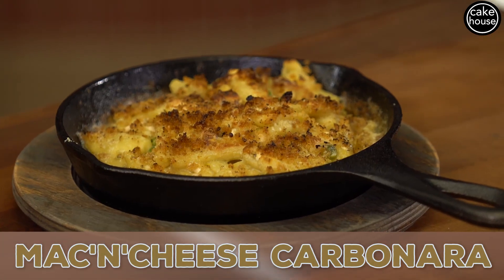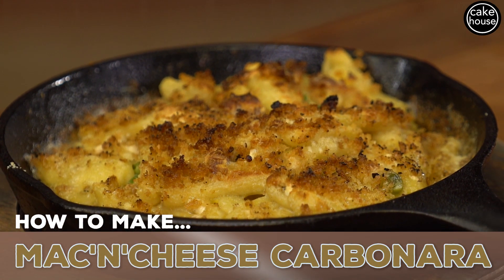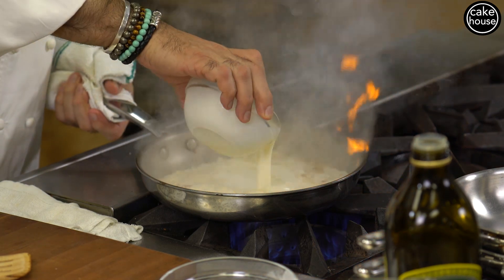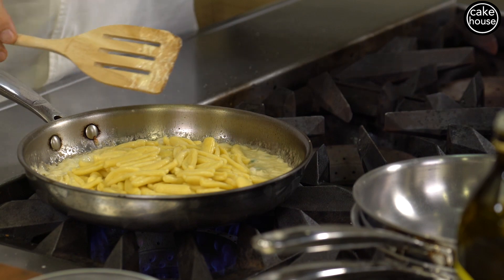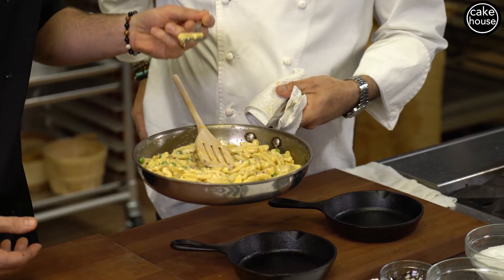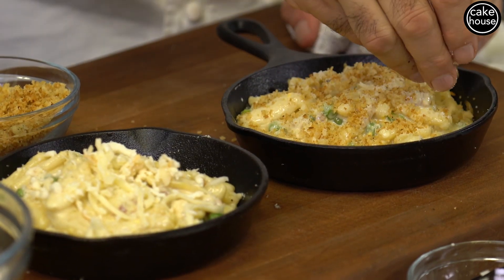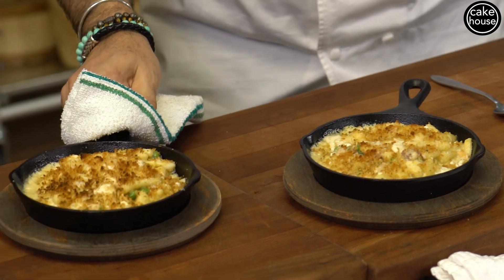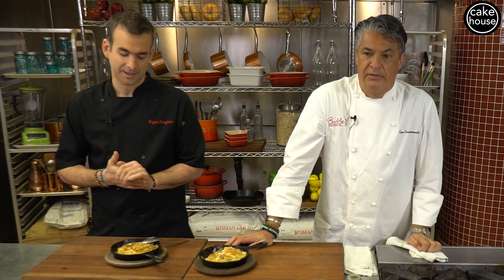The Cheesiest Mac & Cheese Carbonara by the Cake Boss's Chefs! | BVK EP04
Wanna take your macaroni and cheese up a notch?! Watch now to see the Cake Boss's top chefs, Kim Canteenwalla and Bryan Forgione, cook up a delicious mac 'n' cheese carbonara. Click SHOW MORE for recipe.

Follow the chefs on Instagram:
Buddy Valastro

Mac and Cheese Carbonara Recipe

Serves: 1 Person

INGREDIENTS

Cavatelli Pasta 4 oz.
Pancetta  2 Tbsp
Heavy Cream 4 fl oz.
Smoked Mozzarella or Fontina 2 oz.
Parmasan  2oz.
Peas 1 tbsp
Breadcrumbs  1 tbsp
Egg Yolk  1ea
Salt & Pepper TT

Boil the pasta and reserve. Crisp pancetta in saute pan and add cream, bring to boil and reduce by a third, add the pasta, peas and cheeses (save 1oz of parm for topping) stirring to incorporate, when all melted, turn off fire and add the egg, mix and check seasoning, pour into dish. Top with the remaining parmesan and  crumbs, place in 375 oven until bubbly toasted and delicious looking!

Credits

Produced by Cakehouse Media
Starring Buddy Valastro, Kim Canteenwalla, and Bryan Forgione
Executive Producer: Art Edwards
Executive in Charge: Stephanie Morrisey
Producer: Andy Mills
Culinary Producer: Tony Guglielmelli
Camera: Matt Antonucci
Editor: Andy Mills
Recipe provided by: Bryan Forgione & Buddy V's Ristorante
2018